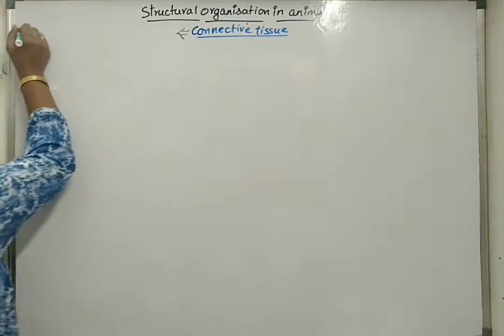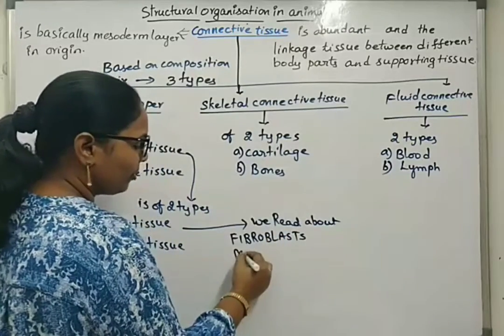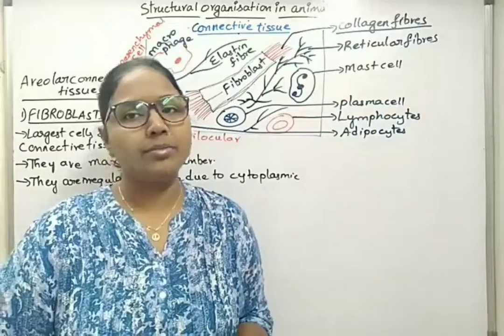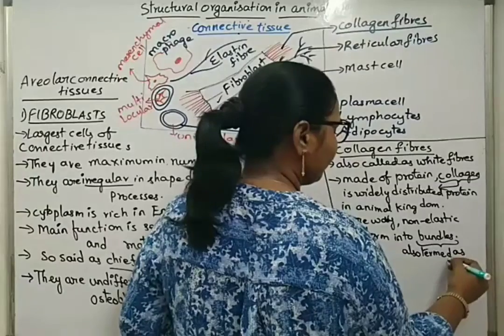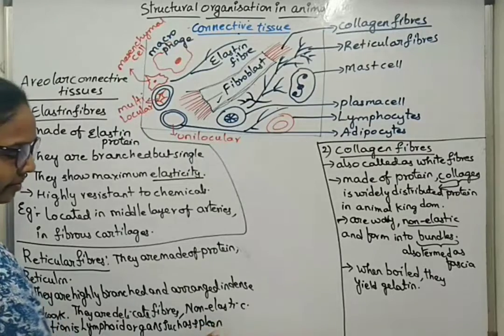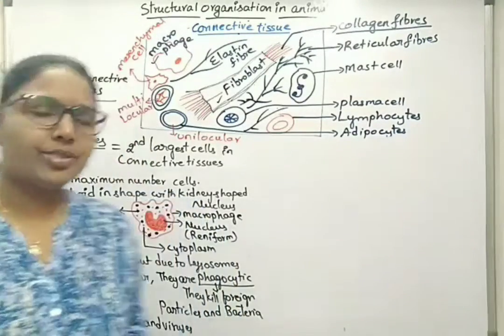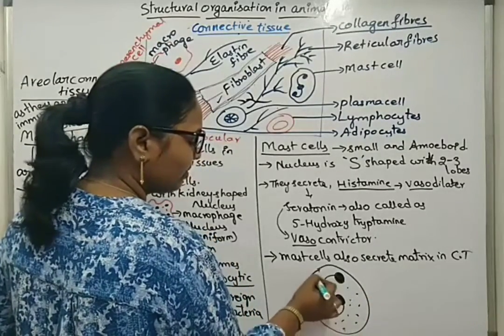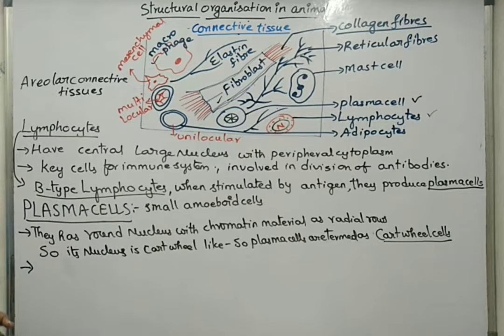Areolar Tissue, Part -10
Packing Tissue